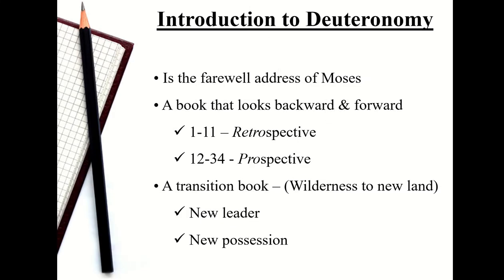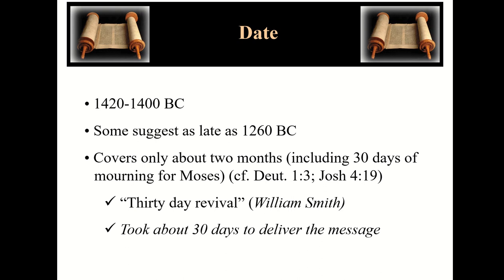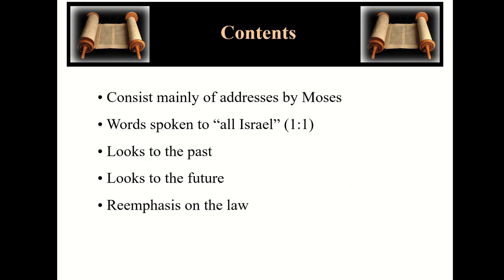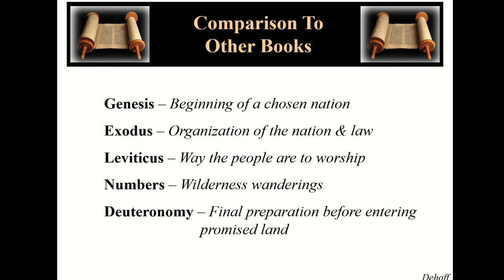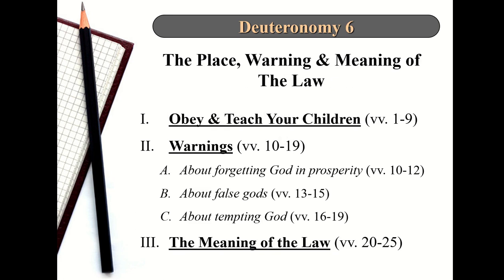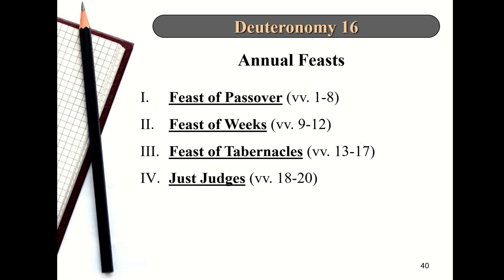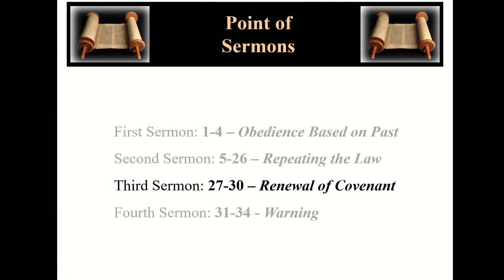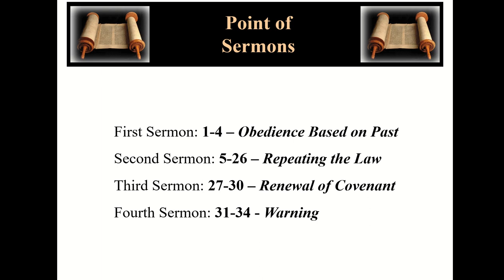Wednesday Class Deuteronomy Review